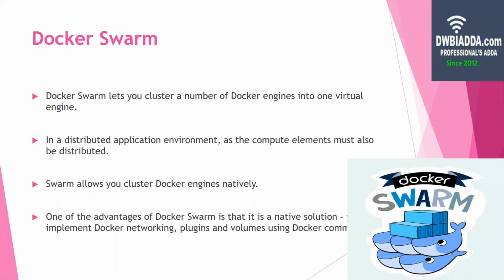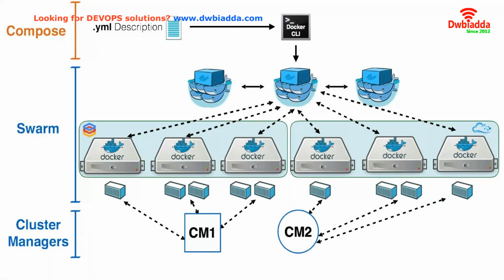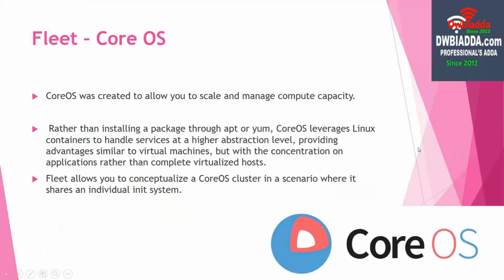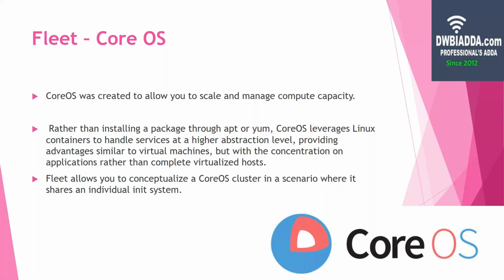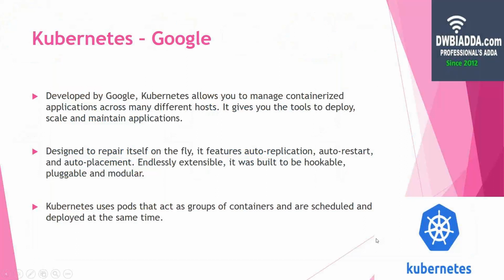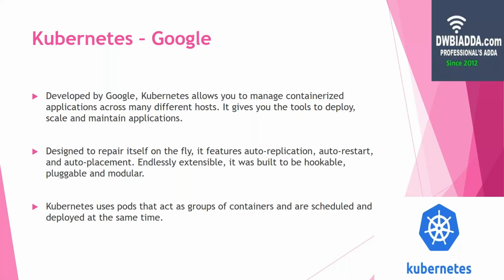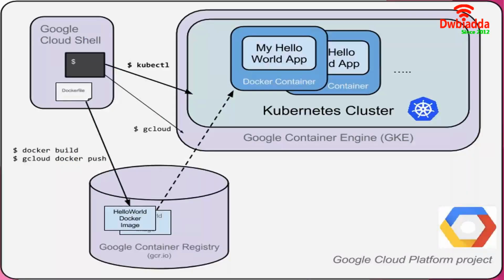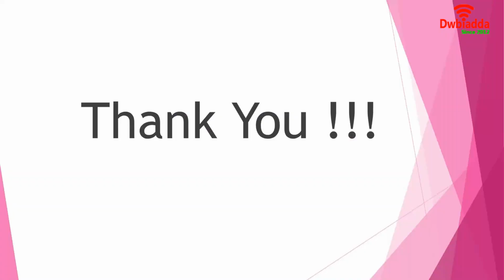How to manage Cluster of containers in docker | Docker tutorial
Welcome to dwbiadda docker tutorial for beginners, as part of this lecture/tutorial we will see, How to manage Cluster of containers in docker